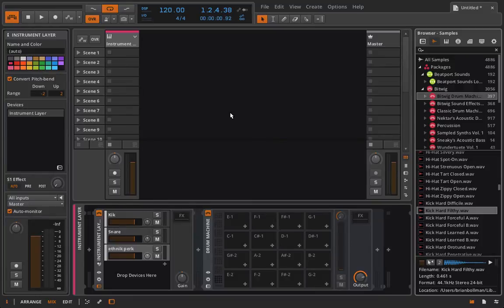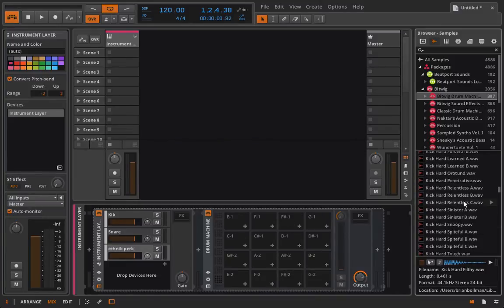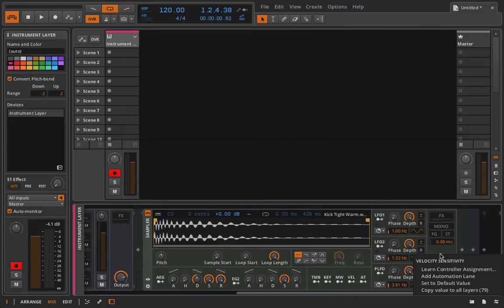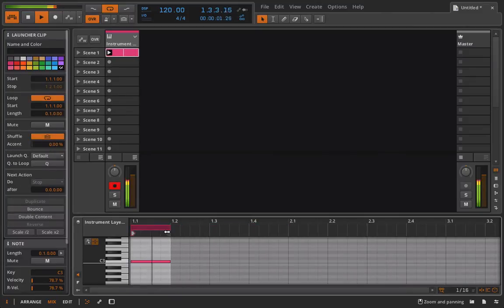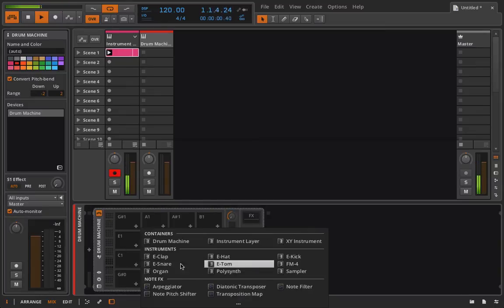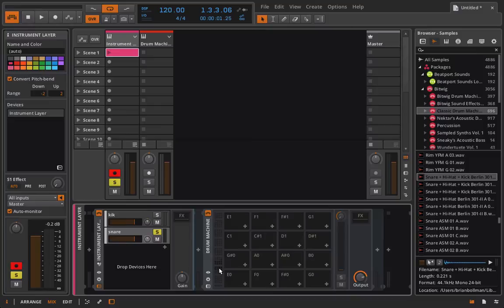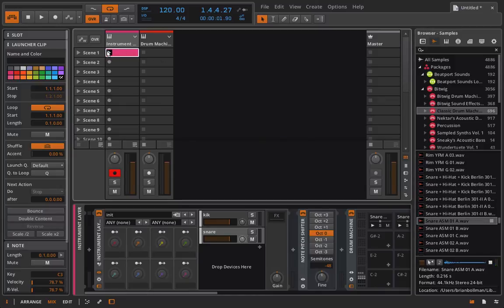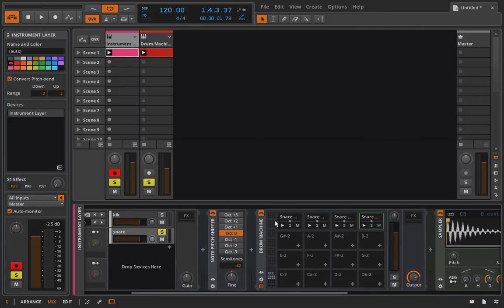Bitwig Studio & Music Production Course - 5.95 - All Your Samples Organized in One Container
I'm straight up stealing this technique from Dubspot and their video "the last drum rack you'll ever have to make."

In the video I never pointed out the obvious and that's that you will use an instrument layer as your main container. Also, this isn't something I would personally recommend you do until you have actually gone through and sorted out your sample library. Bitwig has plenty of great samples as well.

In Bitwig we have to do things a little bit differently than in Ableton, but the outcome is really the same. Now if you want you could add samples to all 128 pads but in order to access them all from the Note Shifter device you would have to adjust octave ranges. Personally I think that's a hassle and think sticking with 96 samples per instance of the drum machine should be fine. Really even 96 samples is probably too many for any given category you might have.

Once your done save this into your library and you won't have to worry about shuffling through samples from the preview menu.